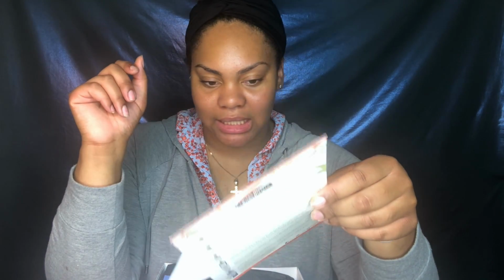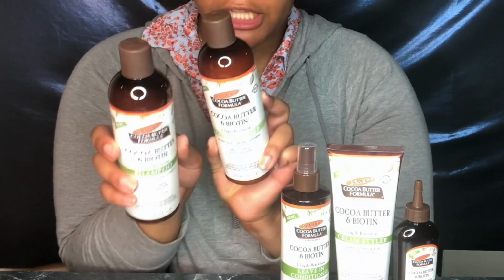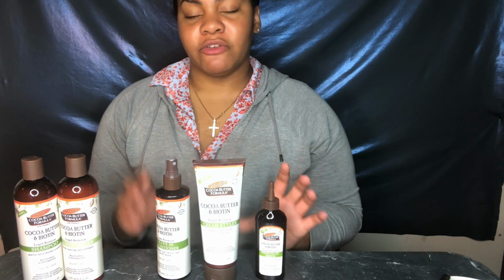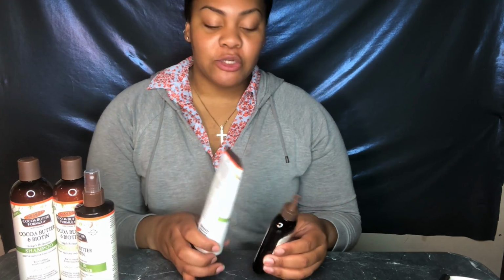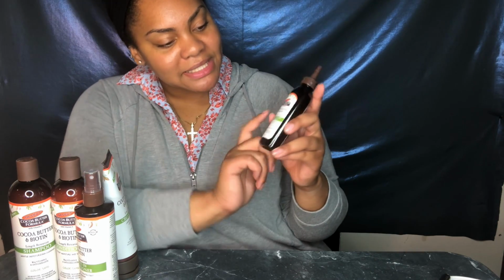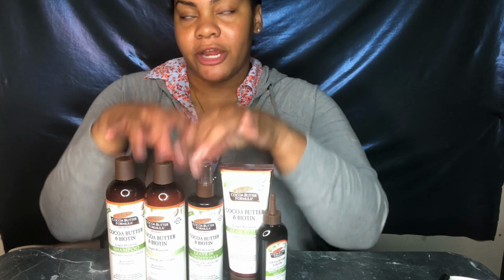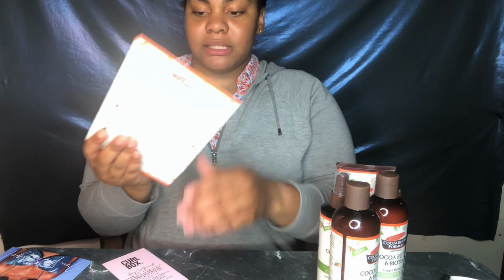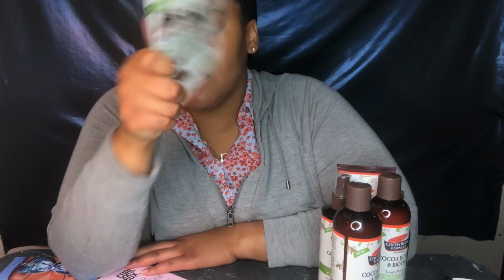Palmer's Cocoa Butter Formula - Cocoa Butter & Biotin: CURLBOX UNBOXING AUGUST 2019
watch as unbox August 2019 Curlbox and discuss the products.

--please excuse there background noise --

watch wash day with these products
(uploading soon)